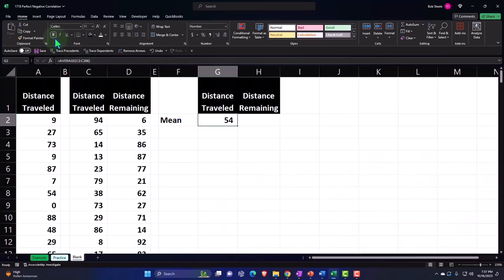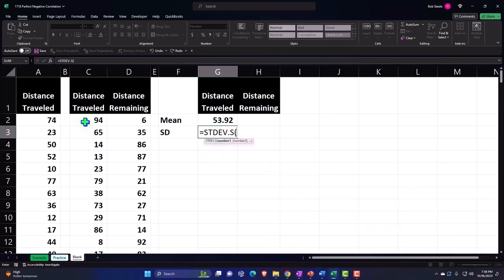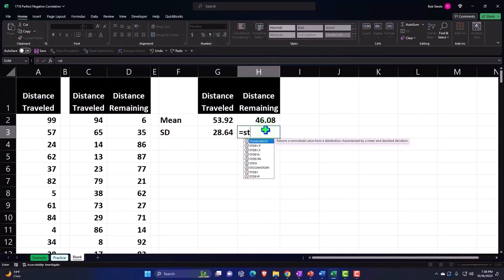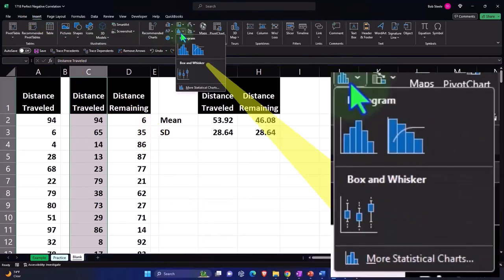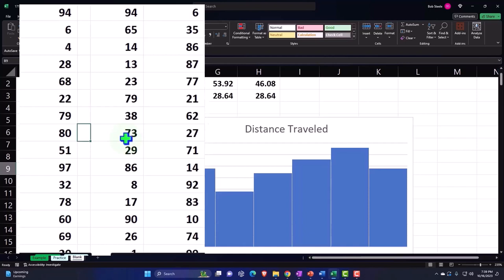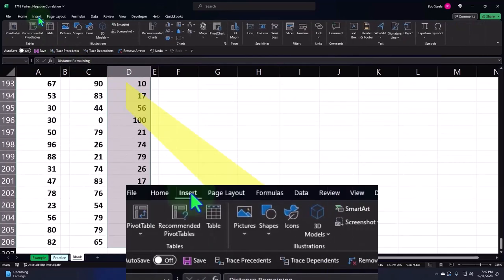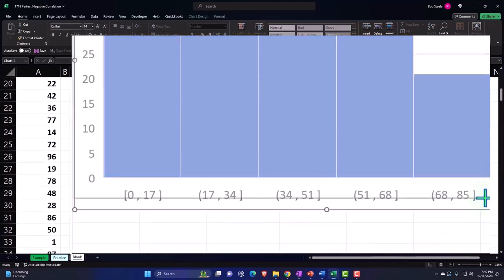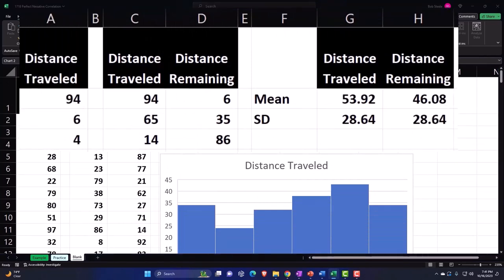Perfect Negative Correlation 2 Statistics & Excel